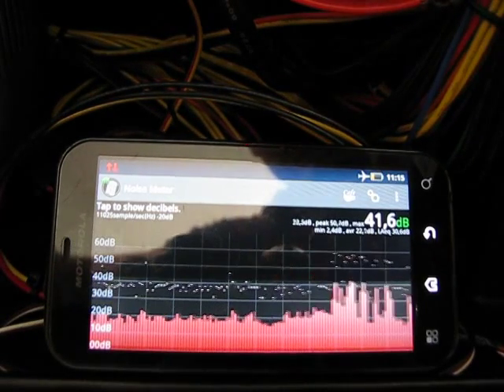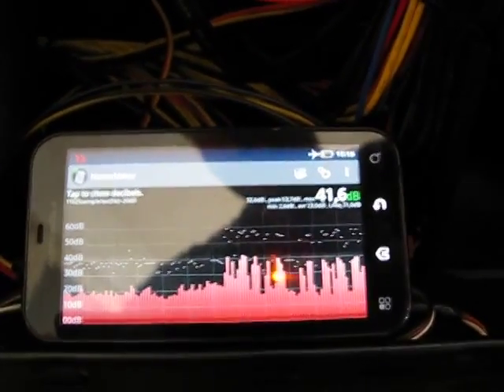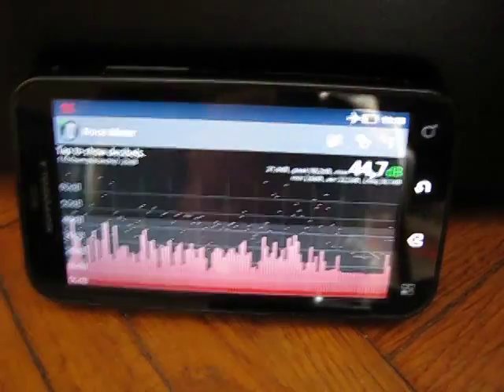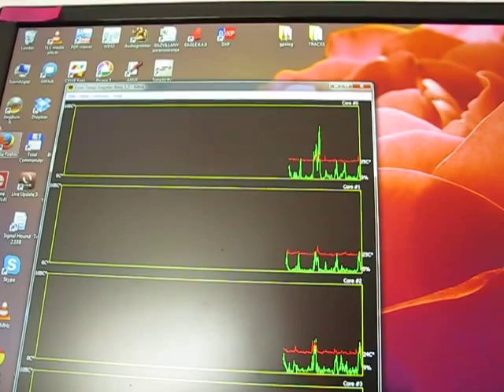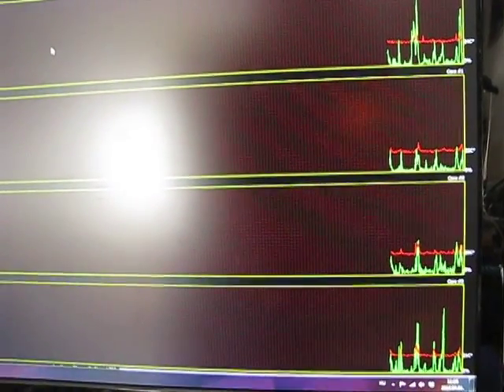Building a Cheap Quiet PC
My ingredients:
i5 4 core CPU
Arctic Cooling Freezer i30 CO
CoolMaster sponge covered PC case

The trick here is to run your fans as low RPM as possible for low noise operation as your big heat piped heat sink is dissipate enough heat in almost passive cooling mode.

Runing my PC since 6 months in this setup, with constantly 25-27°C core temp, with low noise so it's fantastic! :)

And super cheap solution compared to any real passive cooling solution (water cooling, or special passive cooling PC houses) as per my investigations.